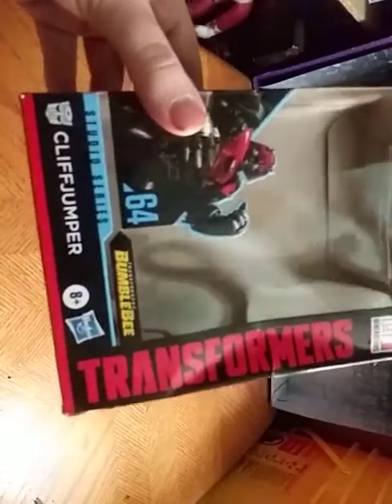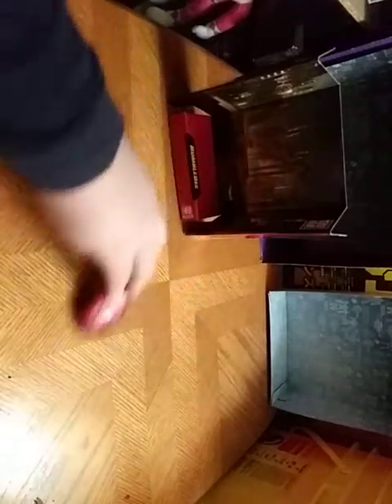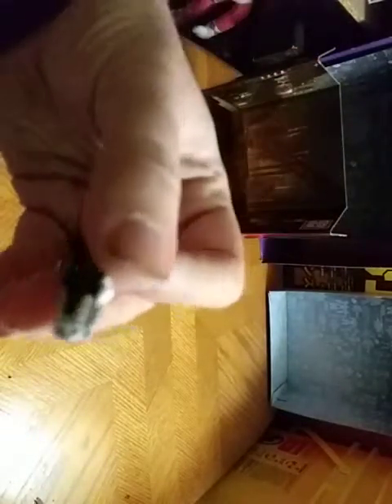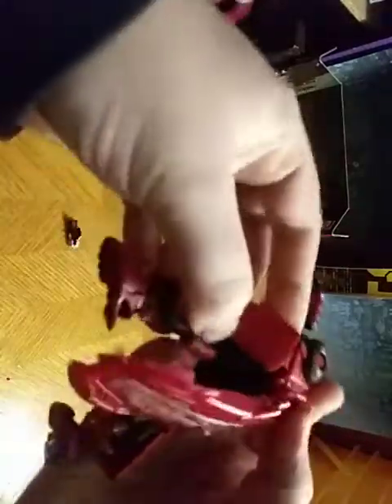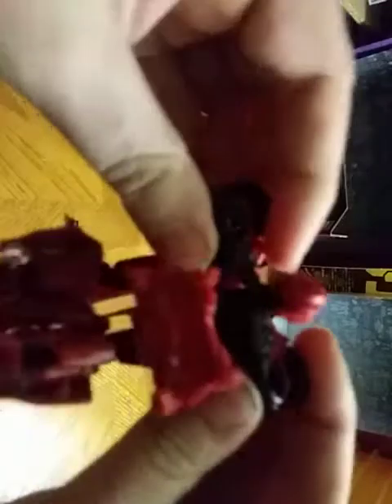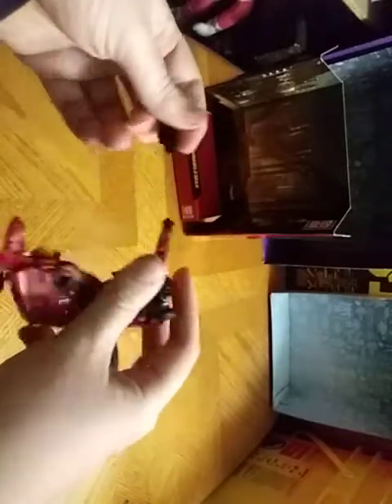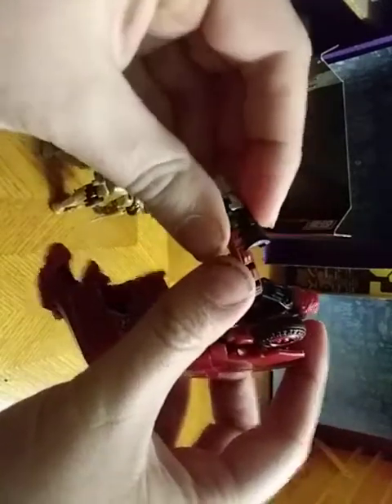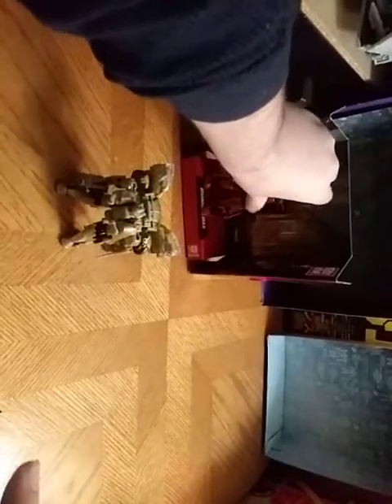EDDIE HILL REVIEWS: TRANSFORMERS-UNIVERSE-CLASSICS-TRAILCUTTER AKA TRAILBREAKER 1/14/21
EDDIE HILL REVIEWS:  TRANSFORMERS WEEK-STUDIO SERIES 64 -CLIFFJUMPER-TRANSFORMATION    1/11/21